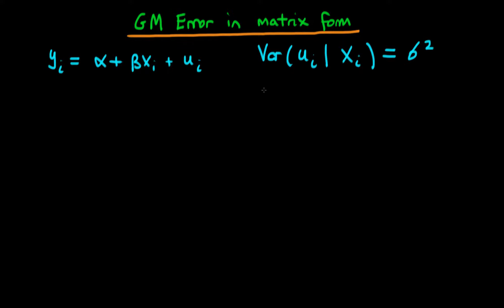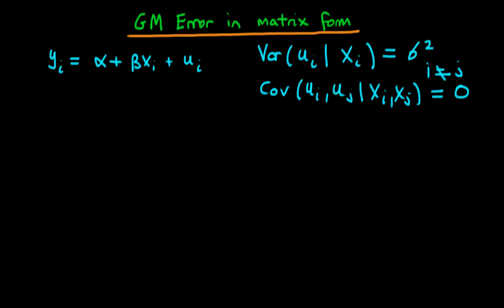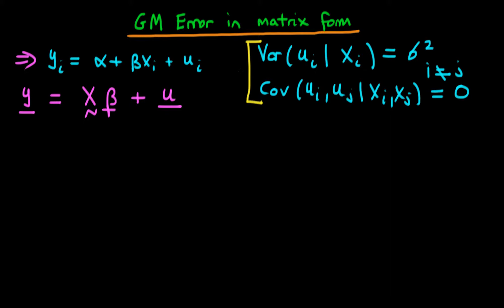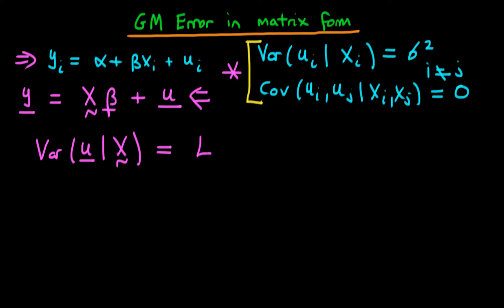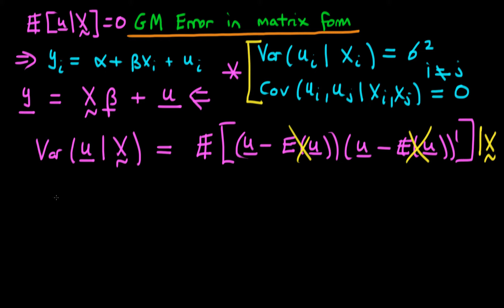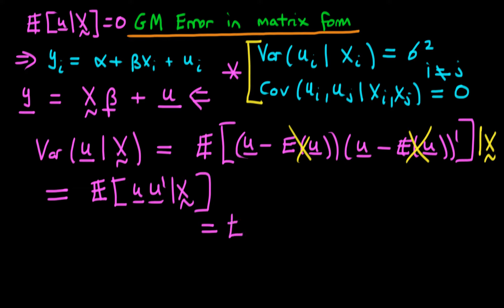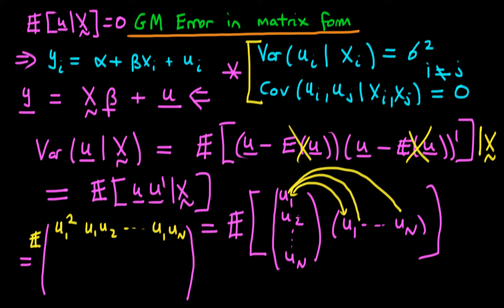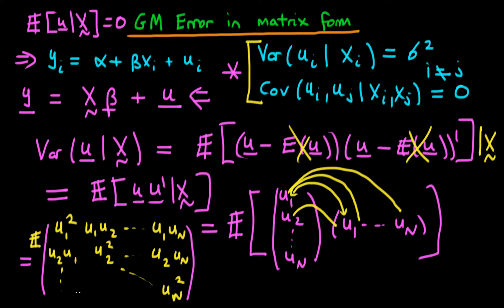33 - Representing homoscedasticity and no autocorrelation in matrix form - part 1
This video explains how homoscedastic errors with no autocorrelation can be represented in matrix form.